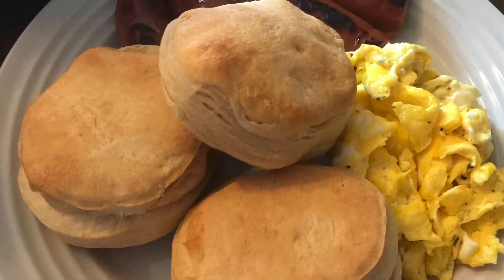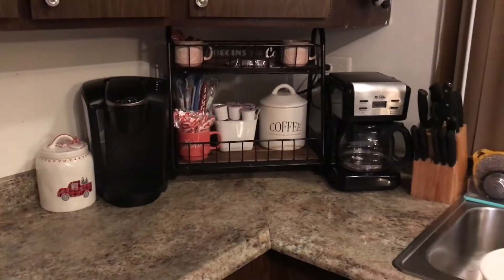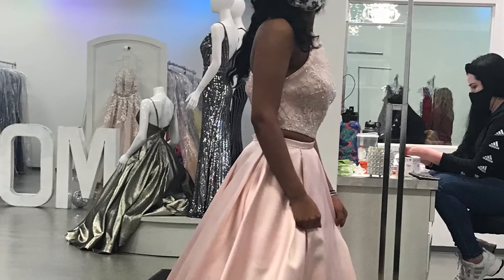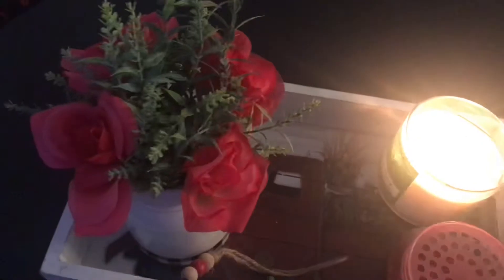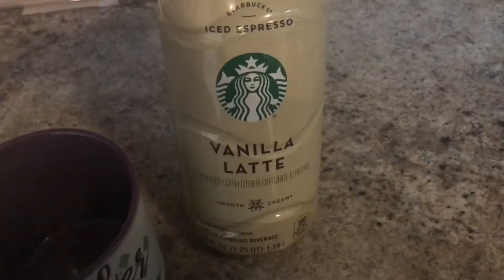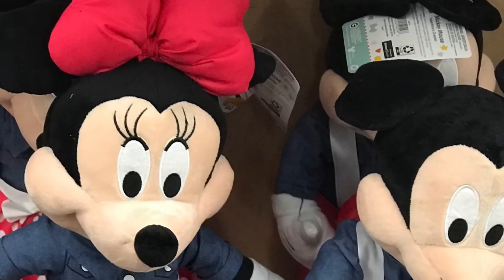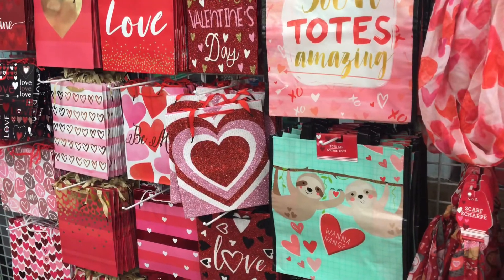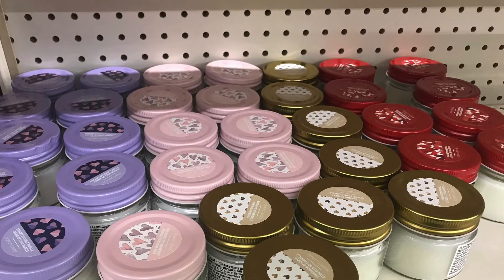Coffee Bar Setup/Sweet 16 Shopping/Walmart & Dollar Tree